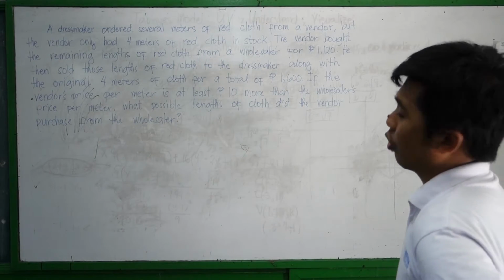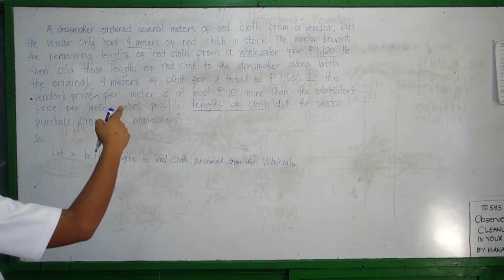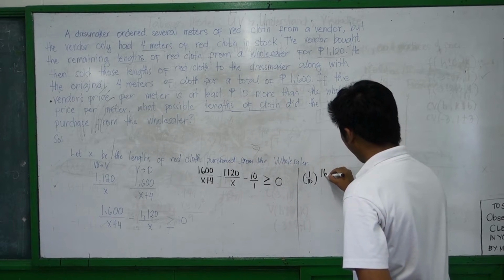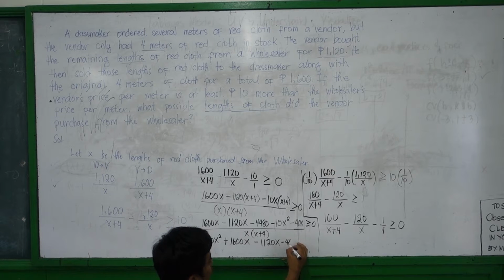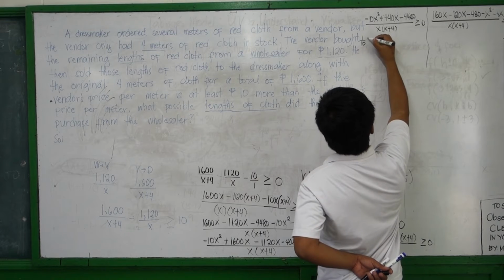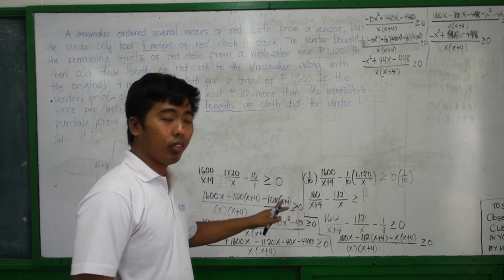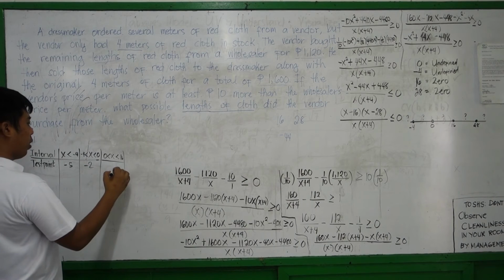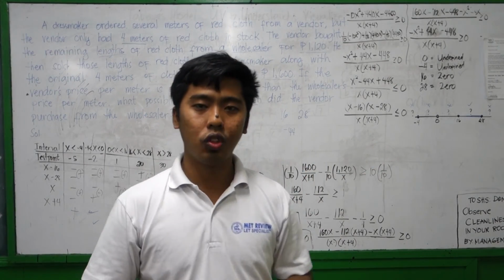[GEN-MATH] RATIONAL INEQUALITY (WORD PROBLEM)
Problem:
A dressmaker ordered several meters of red cloth from a vendor, but the vendor only had 4 meters of red cloth in stock. The vendor bought the remaining lengths of red cloth from a wholesaler for 1,120 Pesos. He then sold those lengths of red cloth to the dressmaker along with the original 4 meters of cloth for a total of 1,600 Pesos. If the vendor's price per meter is at least 10 Pesos more than wholesaler's price per meter, what possible lengths of cloth did the vendor purchase from the wholesaler?

UV - Understand, Visualize

Sol. Let x is the value of the length of the red cloth purchased from the wholesaler.

1,120/x

1,600/x+4

and the word at least 10 meaning (10,11,12,...,n)

and remember if we deduct the sold amount (1,600) from the amount purchased (1,120) that would total to your profit.

So,

(1,600/x+4) - (1,120/x) greater than or equal 10

Since, 1600, 1200, 10 are all divisible by 10, we will divide it so that we can simplify it.

(1/10)(1600/x+4) - (1/10)(1,120/x) greater than or equal (1/10)(10)

(160/x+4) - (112/x) greater than or equal 1

After this, Make the other side equal to Zero.

So,

(160/x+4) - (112/x) - 1 greater than or equal 0

After this, Find the LCD

(x+4) Binomial; (x) monomial; (1) constant. So, include them to your LCD, since the constant is 1, its ok not to include (1) since it will not affect any.

LCDs are (x) (x+4) Divide it to the Denominator and Multiply it to numerator.

So,

(160x) - 112(x+4) - (x)(x+4)  greater than or equal 0
           x (x+4)

160x - 112x - 448 - x^2 - 4x  greater than or equal 0
               x(x+4)

Add like terms,

-x^2 + 44x -448 greater than or equal 0
     x(x+4)

Change the symbol and of course the expression, from Greater than it will become Less than. just logic!

So,

x^2 - 44x + 448 less than or equal 0
        x(x+4)

Now factor out the numerator so that it will become the simplest form, so that it will be easy to us to identify the (zero and undefined solutions) later.

(x-16) (x-28) less than or equal 0
     x(x+4)

Now, we can look for the Zero Result and the Undefined result.

IF X = 16 the numerator will become Zero, so result will be Zero.
IF X = 28 the numerator will become Zero, so result will be Zero.
IF X = 0 the denominator will become Zero, so result will be undefined.
IF X = -4 the denominator will become Zero, so result will be undefined.

TAKE NOTE! that the inequality now stated  less than or equal to ZERO. So meaning we can include (X=16; X=28) to the solution set bec. the result is Zero and its is equal to our inequality/expression.

Now, lets proceed to Line Graph, but we cant put a line graph here.

Just Imagine a line graph, and Make (0 and -4) a hollow circle since they are not part on the solution set. while, 16 and 28 should be bold circles since they are part on the solution set.

Now, lets proceed to Table of Sign, and TEST POINTS

Less than Symbol Cannot be included here, YT wont allow those symbols.

Interval -
Test-point |       -5      |         -1     |        1          |          20       |  30
x - 16         |        -        |         -       |         -          |           +        |   +
x-28           |        -        |         -       |         -          |           -         |    +
x                |         -       |         -        |         +        |           +        |    +
x+4           |         -        |        +       |         +         |           +        |    +
Answer    |         (+)     |       (-)      |         (+)      |           (-)      |    (+)

Then, go back to the expression, Less than or equal to zero.. Less than.. Meaning it should  be negative in sign.

so part on the solution set are (-4less than x less than 0) and (16 less than x less than 28), However, since we are dealing with lengths of cloth, we discard the interval where the length is negative. Also, as shown above x = 16 and x = 28 are part of the solution. Therefore the vendor bought and sold an additional length of red cloth between 16-28 meters (inclusive) to the dressmaker.

[16,28]